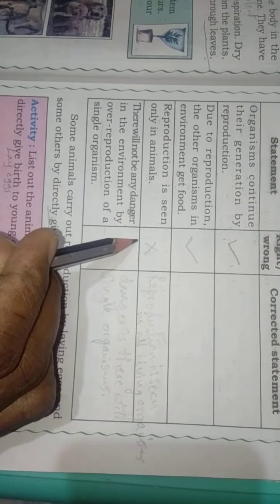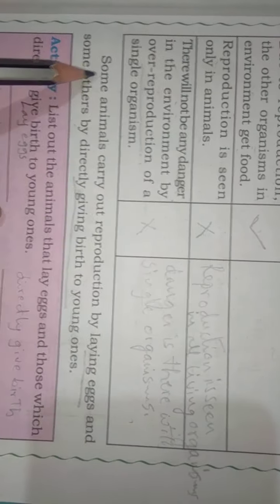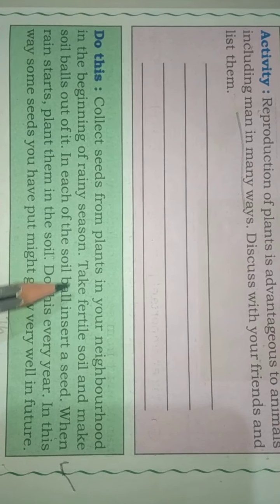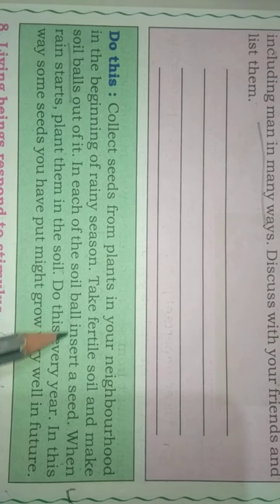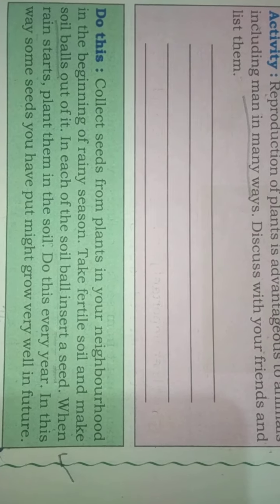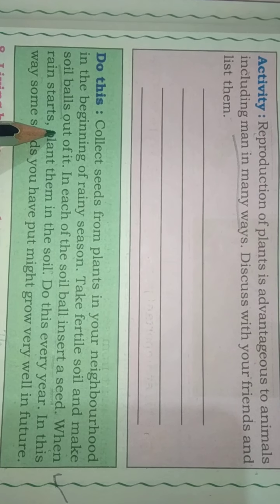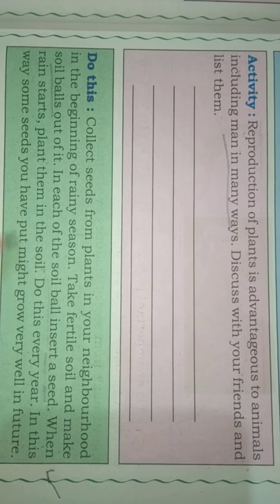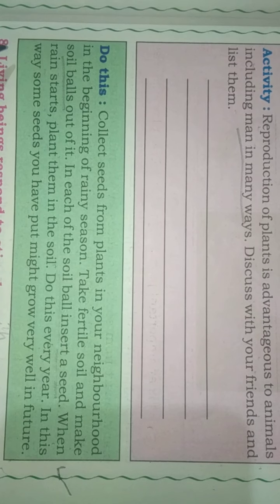V Std SCIENCE CHAPTER 1 SESSION-5